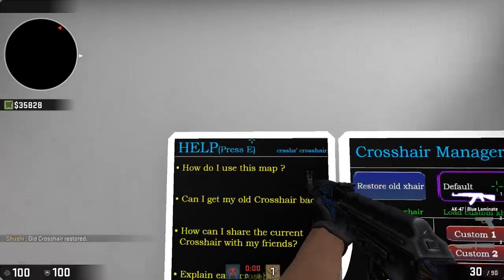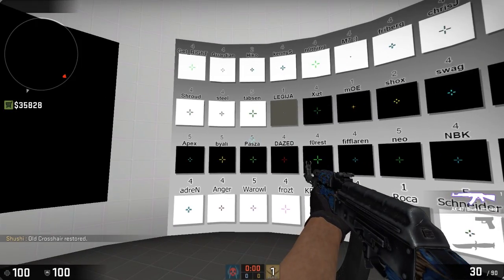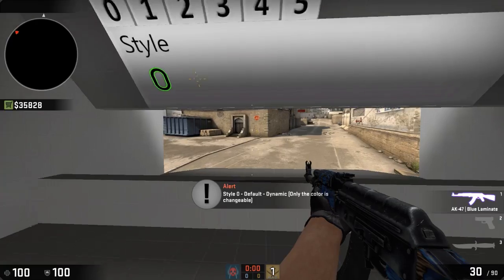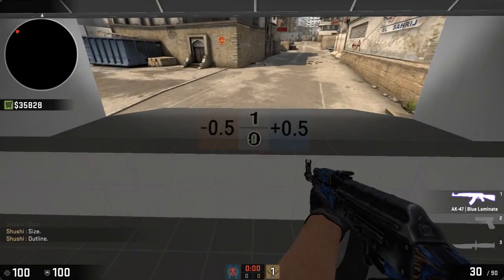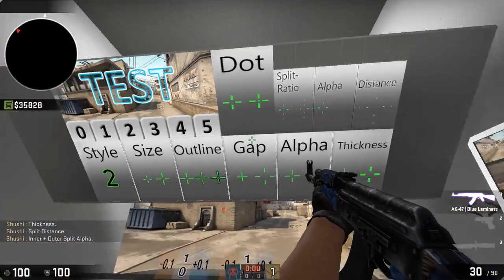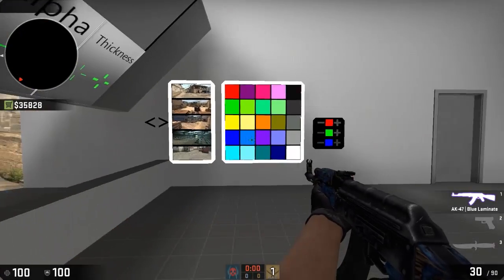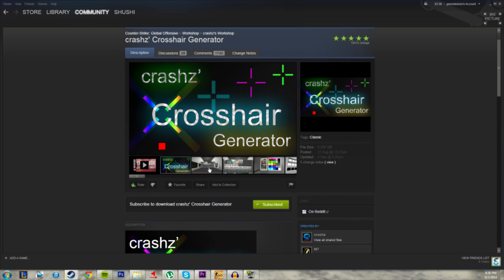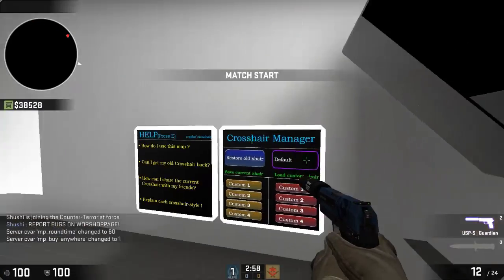CSGO: Easy Custom Crosshairs (No Commands)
A guide outlining how to make a custom crosshair in Counter-Strike: Global Offensive.